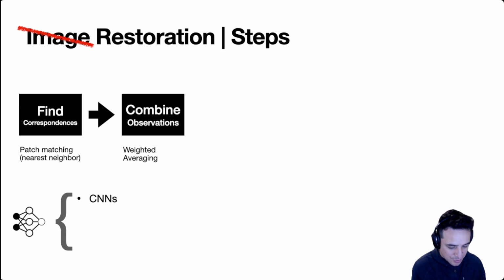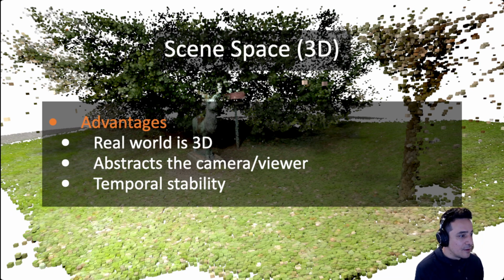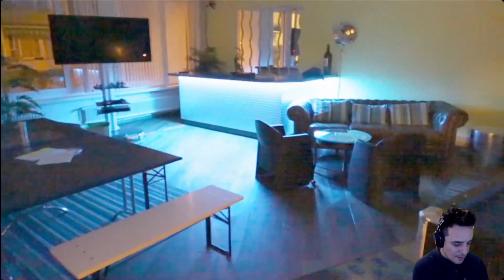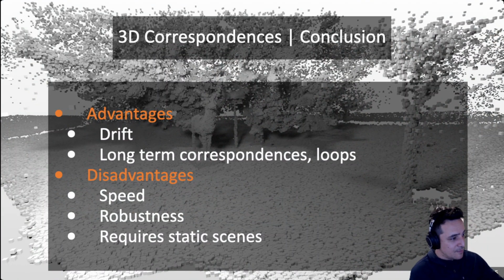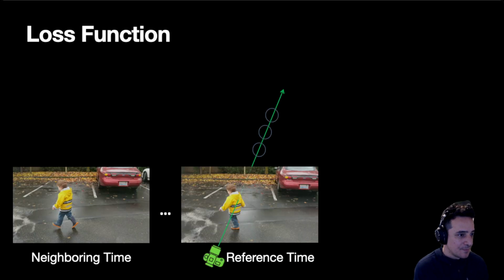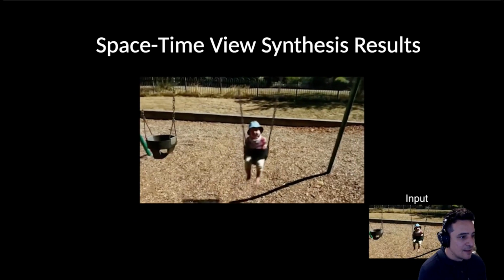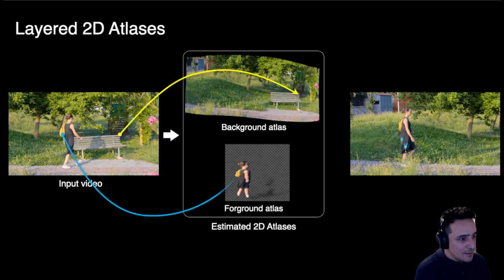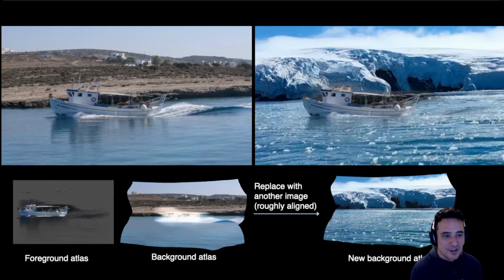ICCV - AIM Workshop 2021 - Oliver Wang - Correspondences for Video Processing